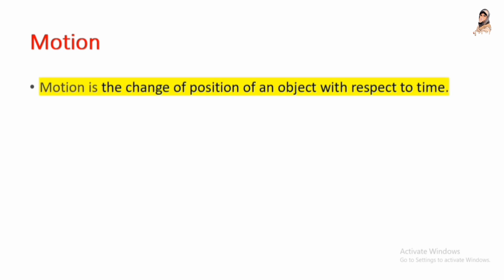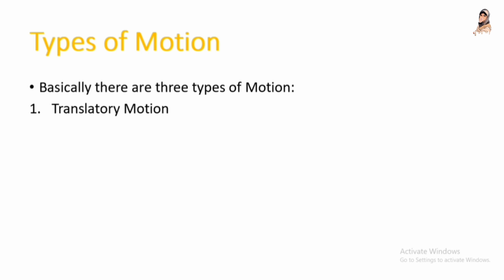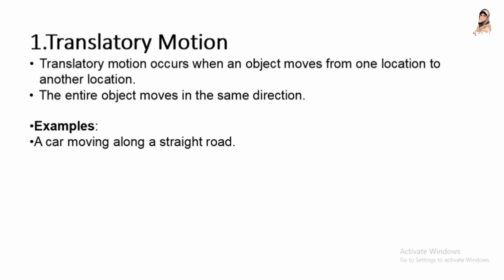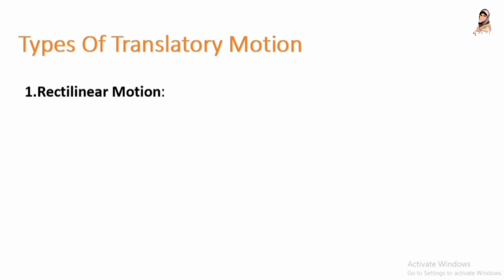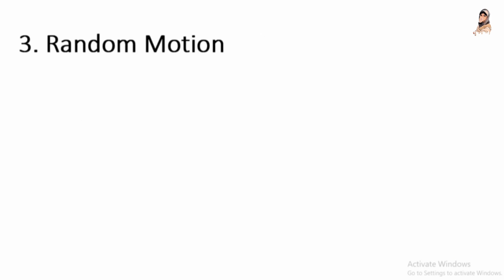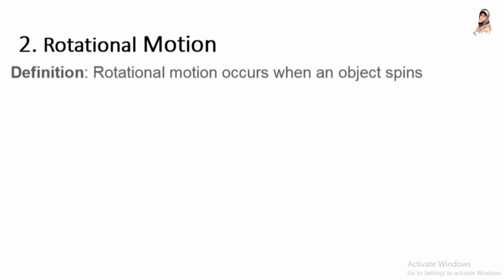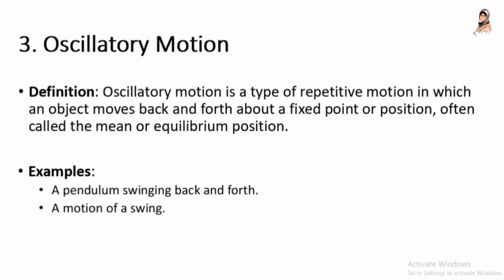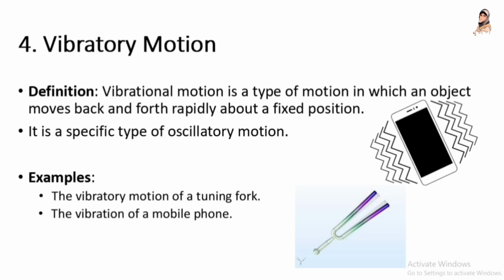What are the Types Of Motion? | Physics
Educate-With-HB

✅In this video you will learn about types of motion.
✅All types of motion.
✅Basic types of motion.
✅Class 9 Physics course.
✅Unit#2

Physics,
Chemistry,
Biology,
Earth Sciences,
Mathematics. and
General Knowledge